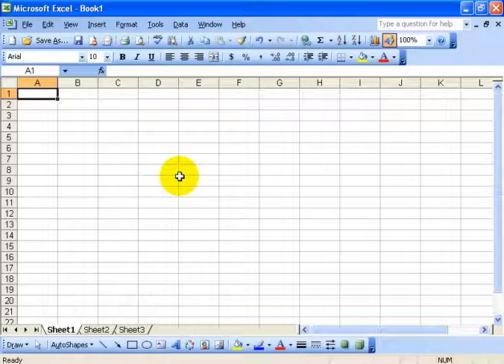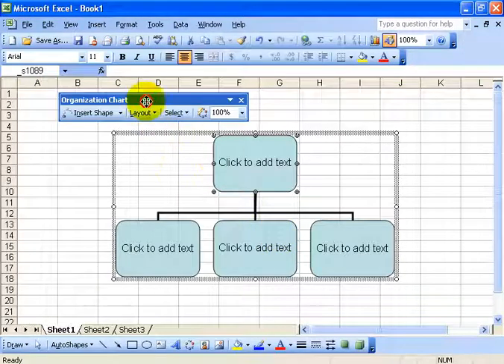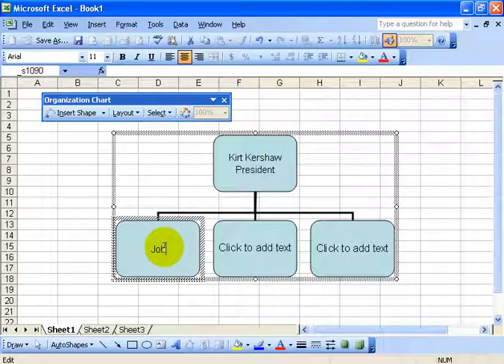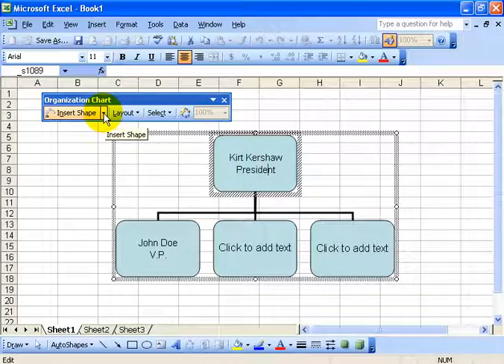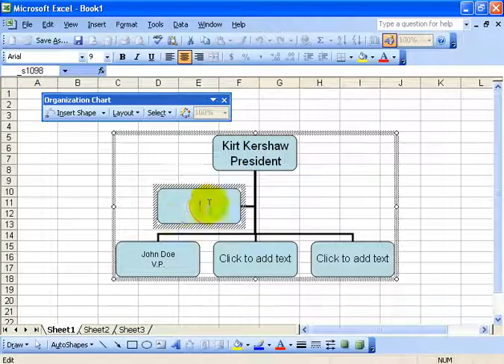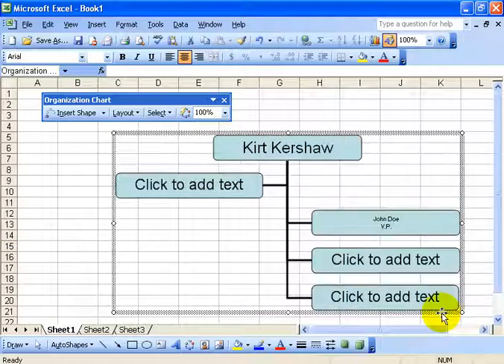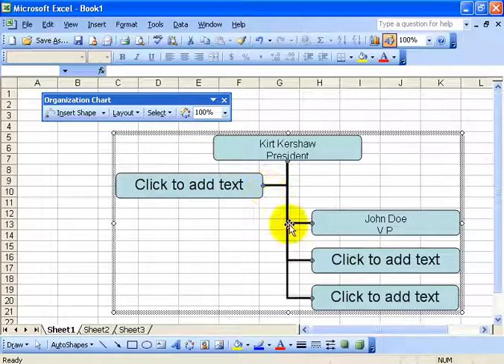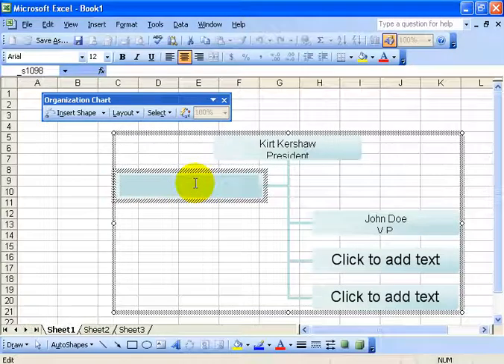Excel 2003: Organization Chart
Excel 2003 tutorial on how to create an organization chart in this Excel organization chart training video.